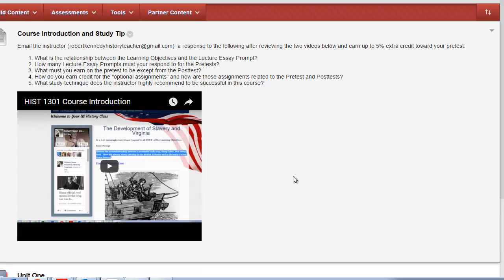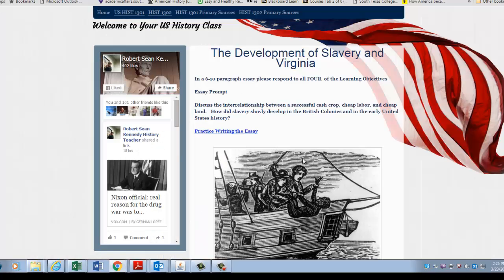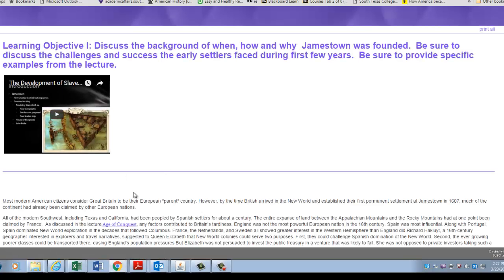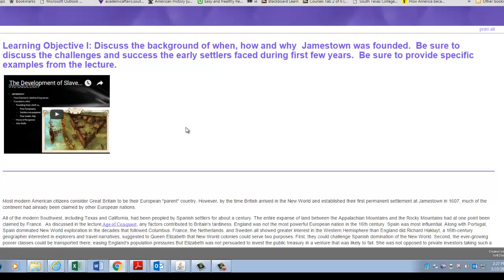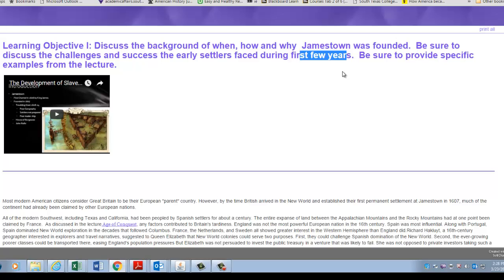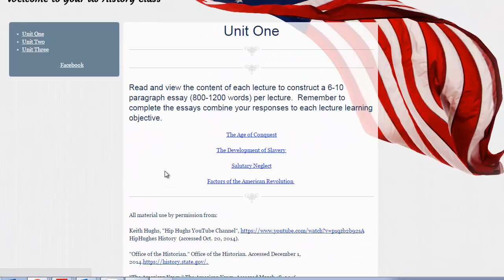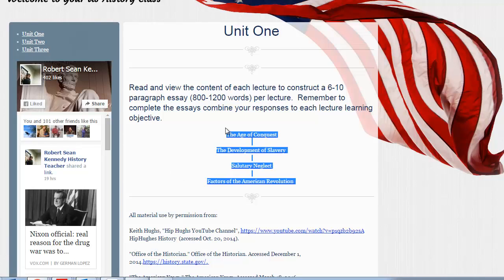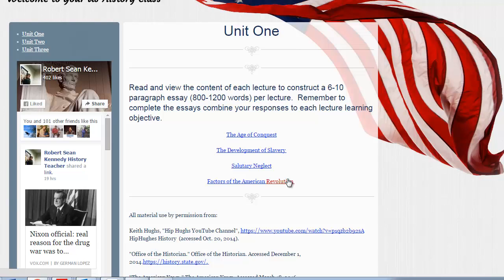Study Techniquie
akdlfj